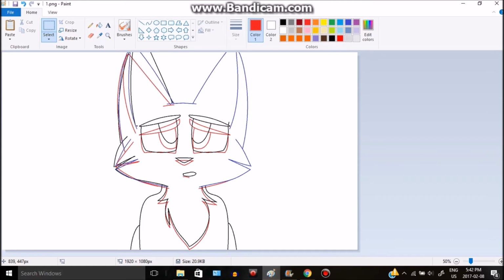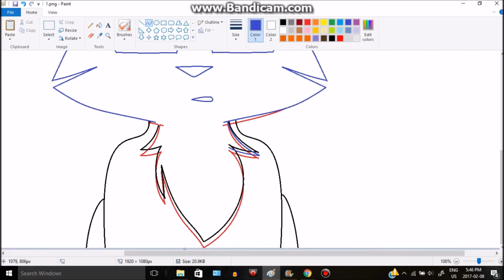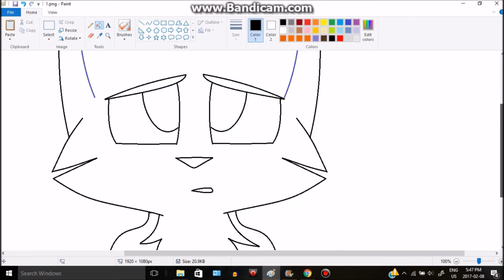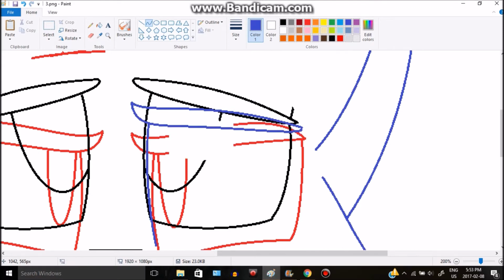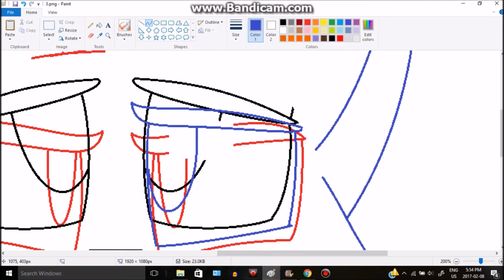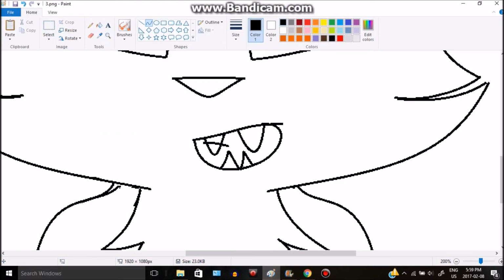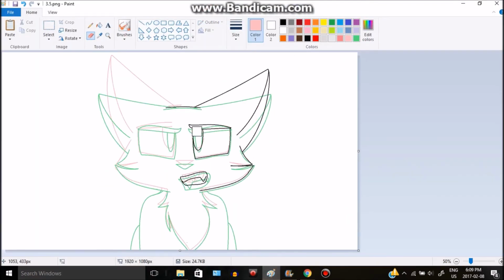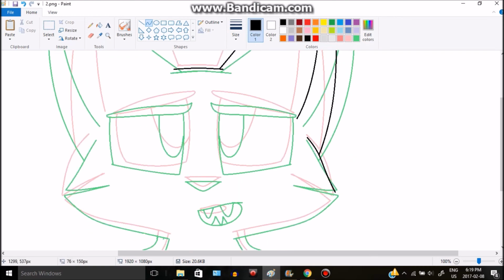HOW TO ANIMATE 101 || Bernhardine's way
Oh look, I made a tutorial thing...